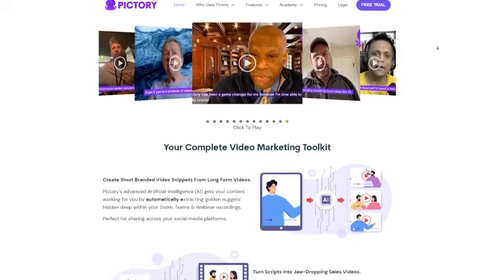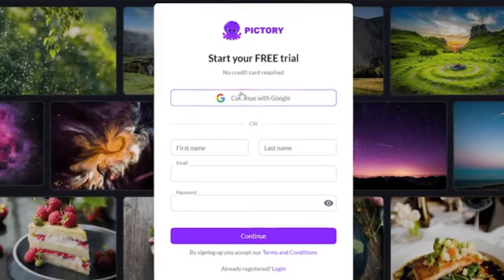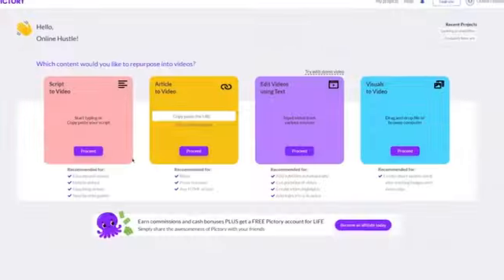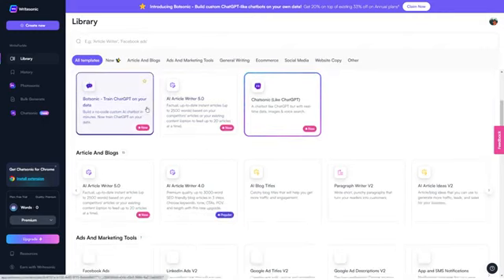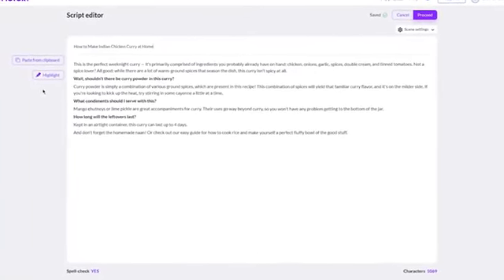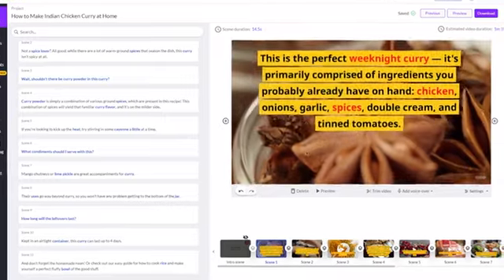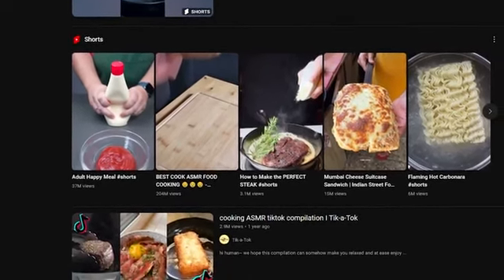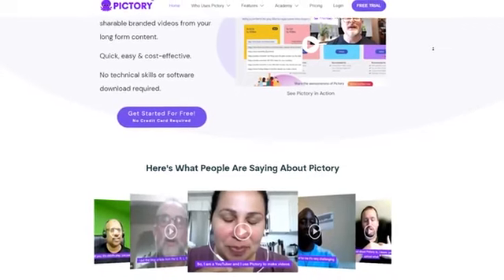Make $5.00 Every 15 Seconds Using NEW AI Bot 2023!@